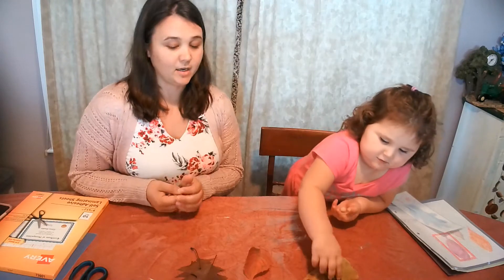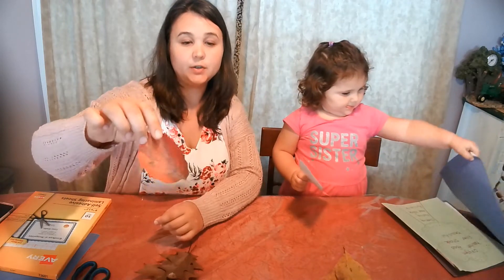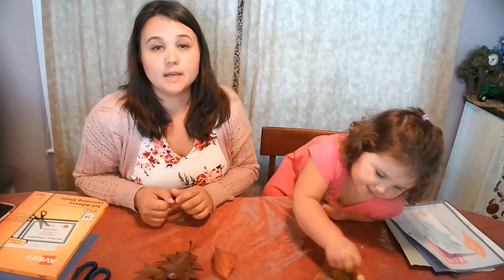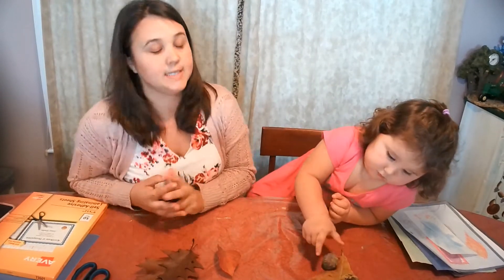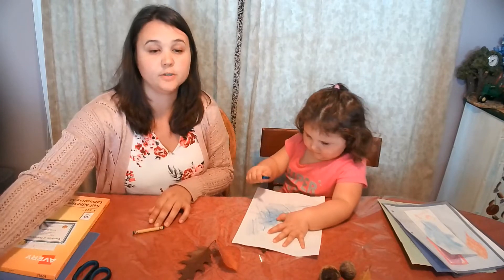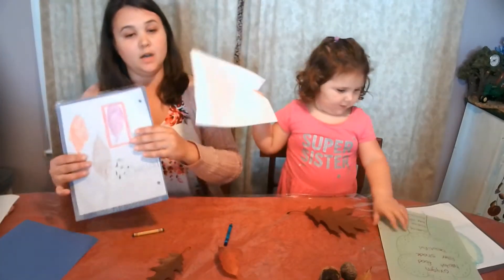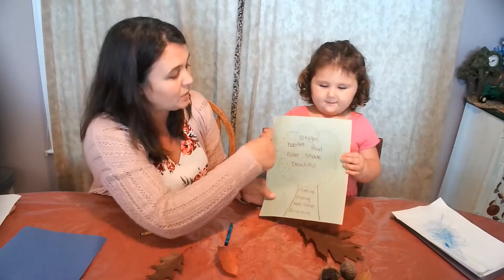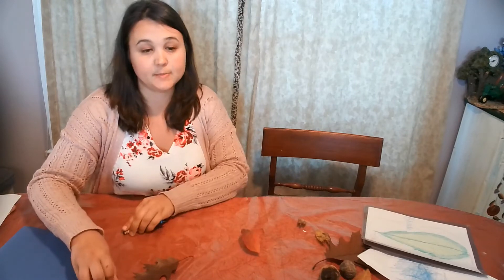Leaf Activities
Here are a couple easy (and young child friendly) leaf activities. These activities are a great way to end after listening to the read aloud, "Why Do Leaves Change Color?"